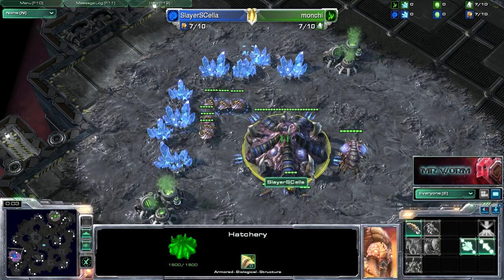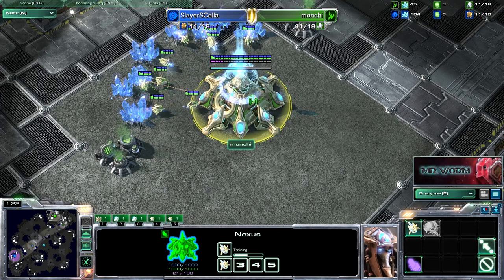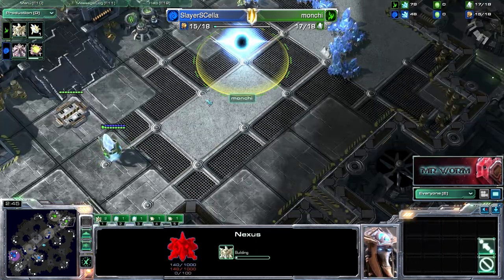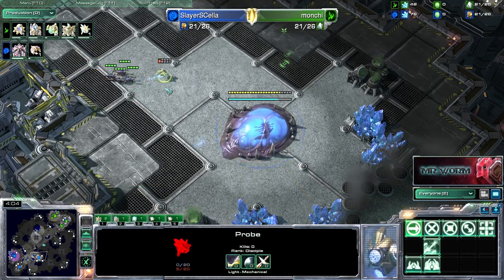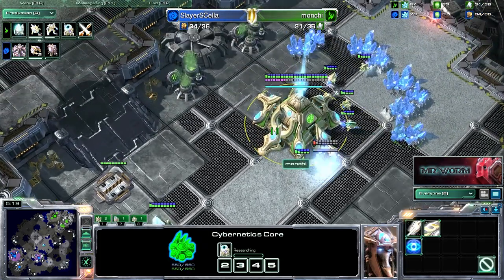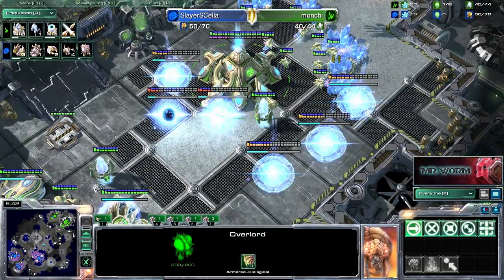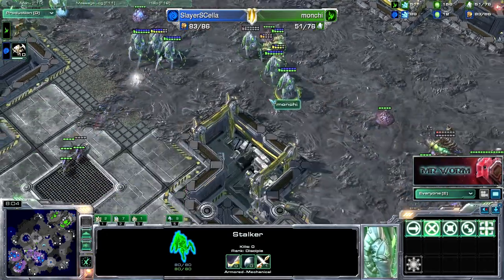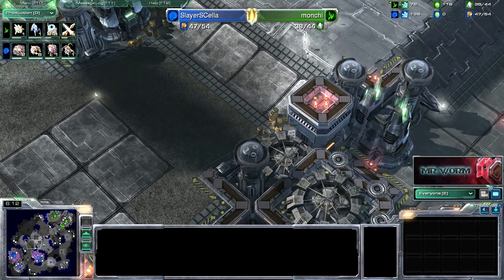ZSlayerSCella vs monchi Game 1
(Z)SlayerSCella_vs_(P)monchi (Game 1).mp4